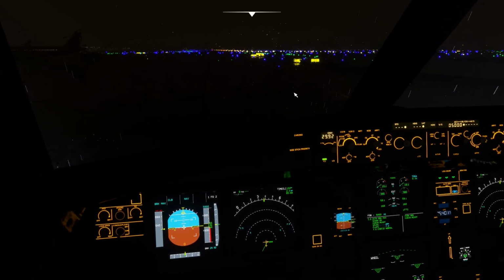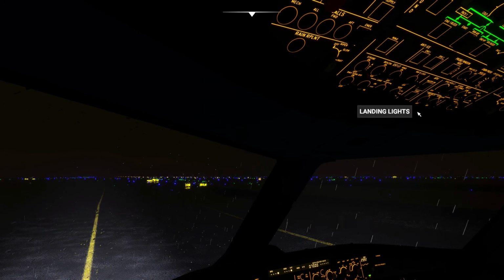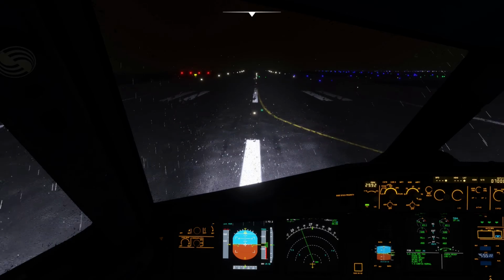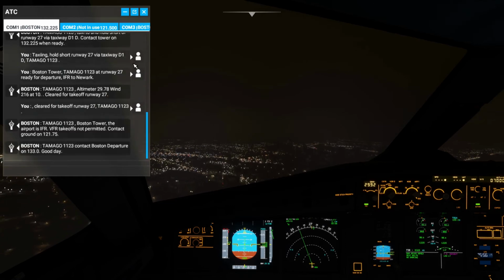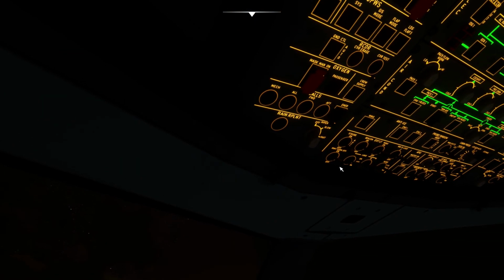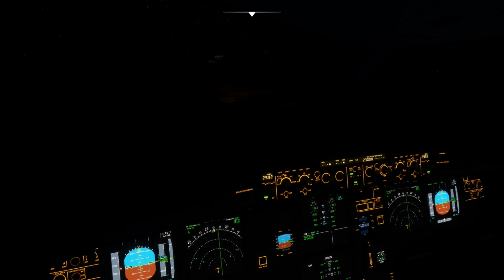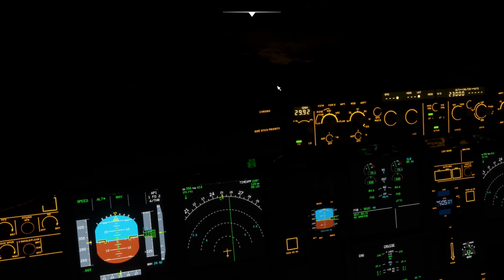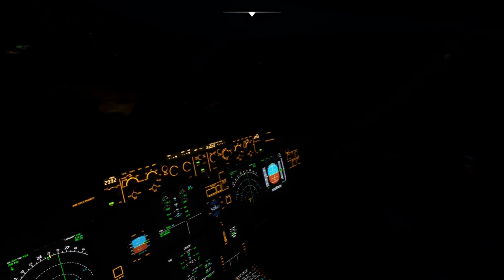Microsoft Flight Simulator| Full Flight Boston to New York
Full flight from Boston to NYC low visibility and rainy conditions!

Real life private pilot, license obtained in Australian National Airline College!

Hope you guys enjoy this video as much as I enjoyed making it! I appreciate all your support and I love each and every one of your faces, supporter or hater!

If you want to support me as a content creator you may do so through paypal!

Decivye's OFFICIAL sound track was made by my good friend John Camara!

Time Stamp

Intro- 0:00
Pre-Taxi Setup 0:09
Take Off- 2:19
Climb to Cruise- 6:00
Cruise- 6:50
Decent and Final Approach- 11:00